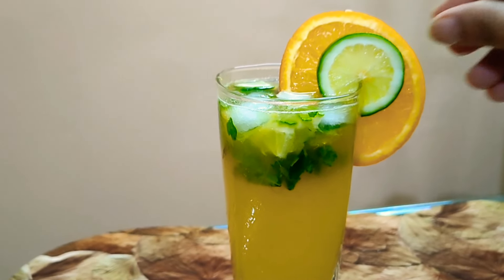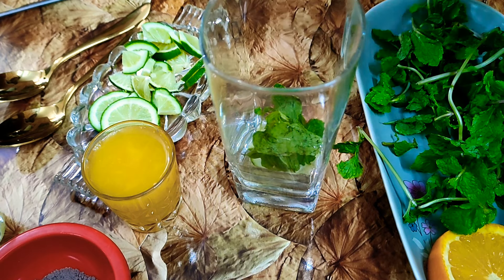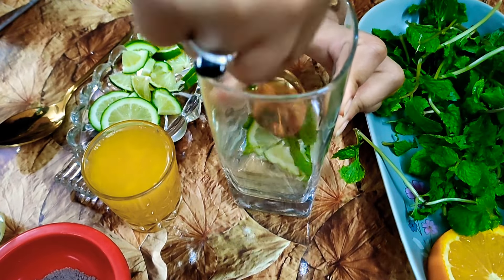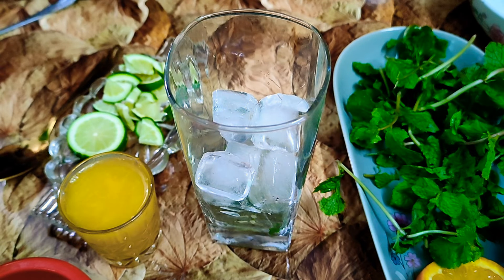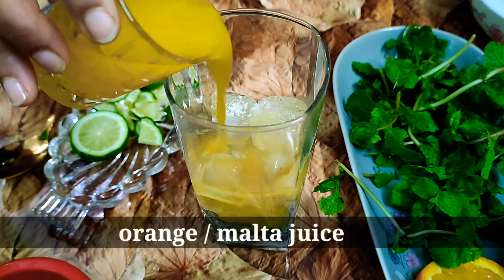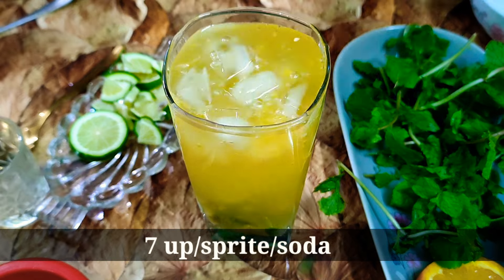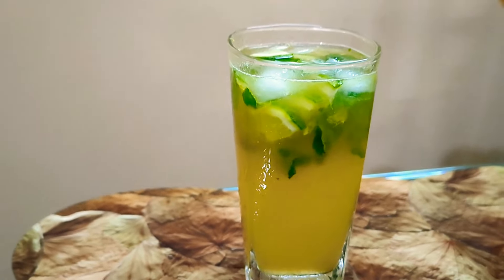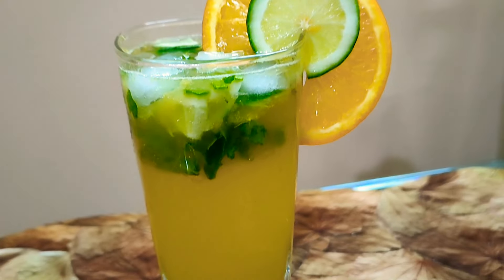Orange Mojito || কমলার জুস || summer drinks || orange juice || orange mocktail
Hello everyone wellcome to hobby Daily. Today i present the recipe of Orange mojito, কমলার জুস and most common  Summer Drinks.  Hope u all love that Orange Mojito ||  কমলার জুস Its a healthy summer drinks & so easy to make. Be healthy and Keep heathy always. Very simple ingredients are to be needed.

Ingredients :
1. Orange / malta
2. Lemon
3. Fresh mint leaves
4. Black salt
5. White salt
6. Sugar
7. Ice cube
8. Soda/ 7 up/ sprite